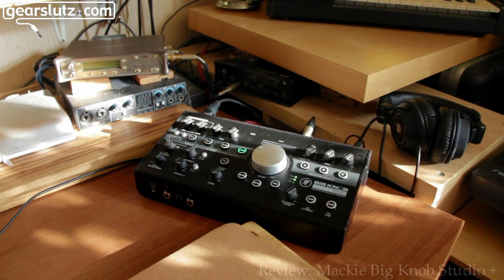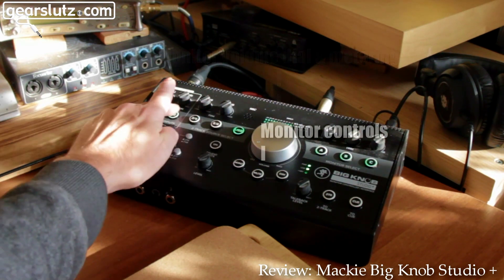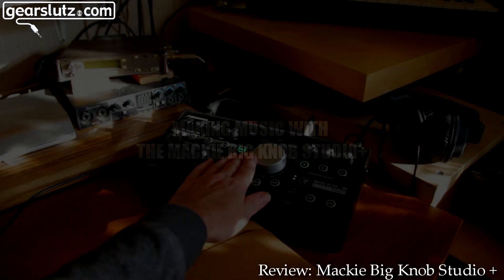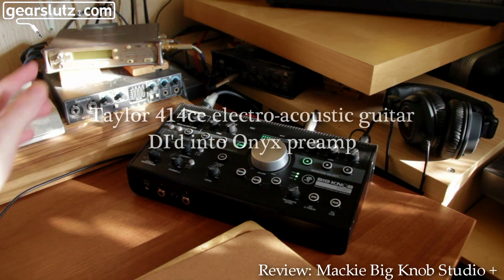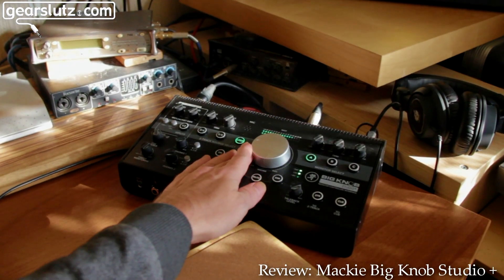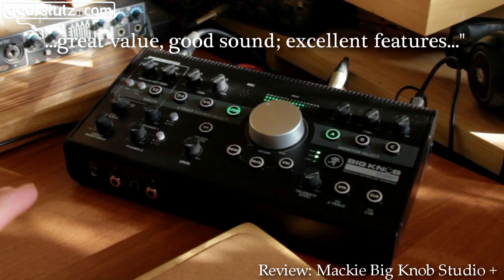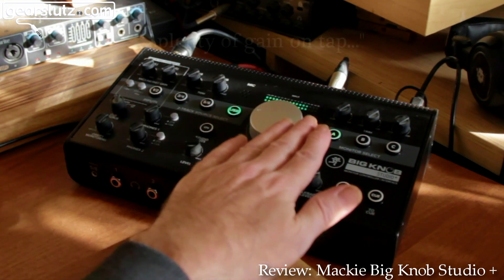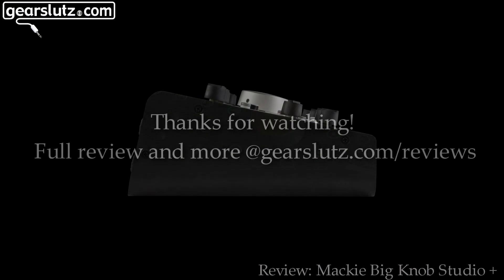Mackie Big Knob Studio + hands-on recording and review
Arthur Stone puts the Mackie Big Knob Studio + through the test!